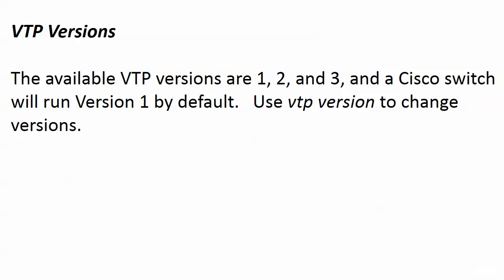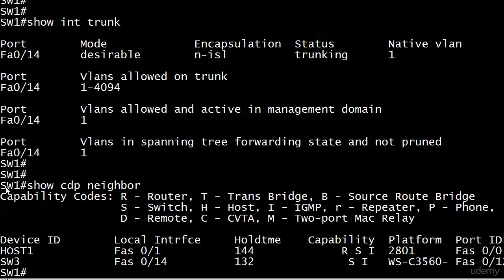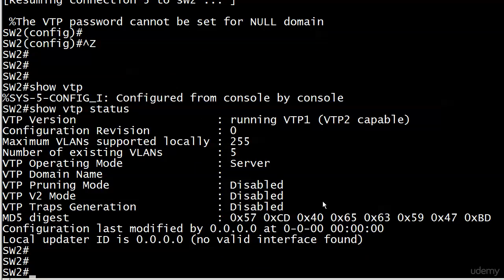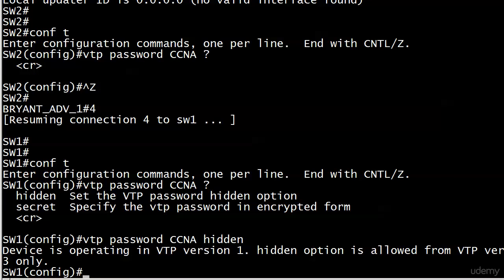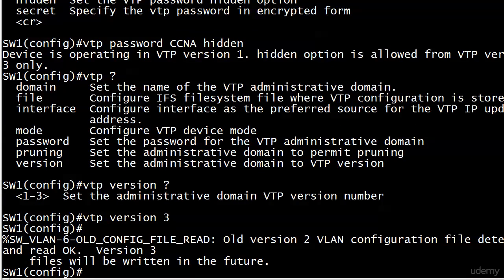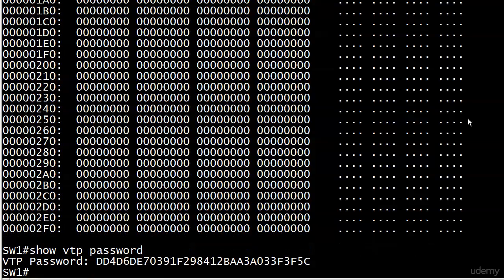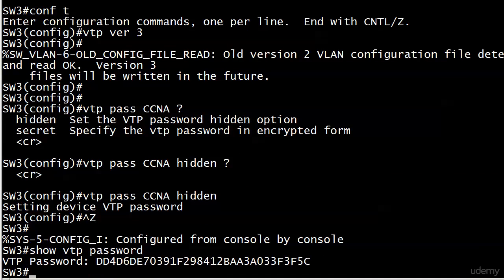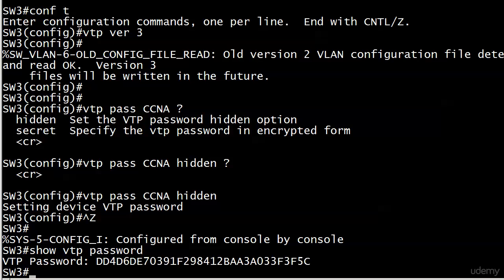137 VTP 8 More On The VTP Password